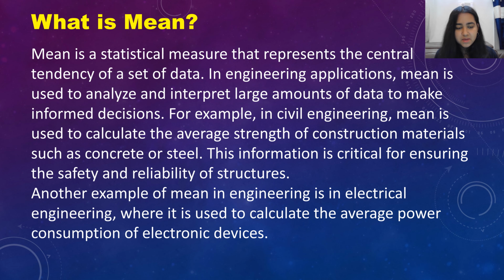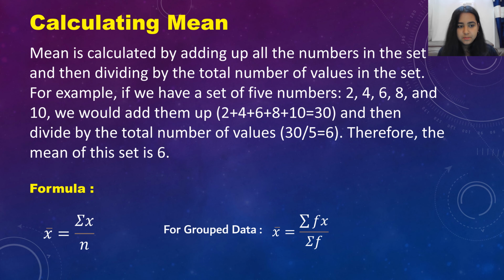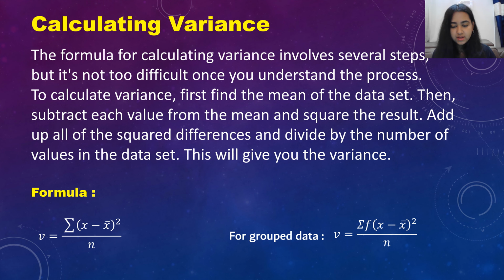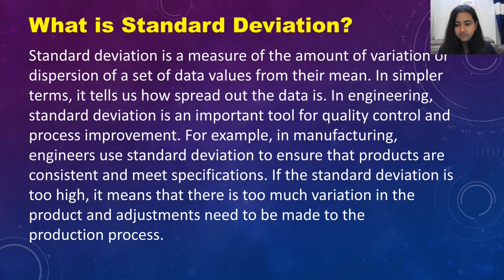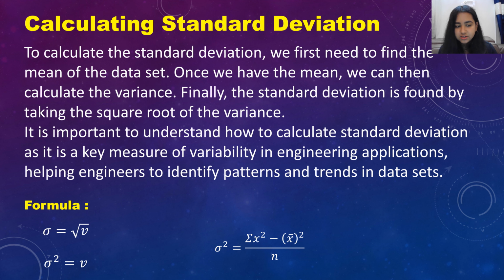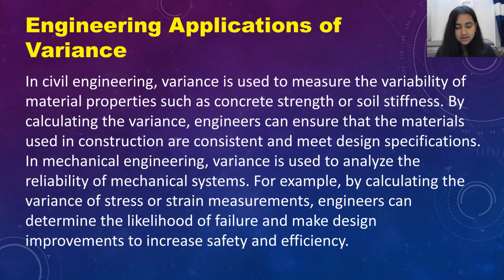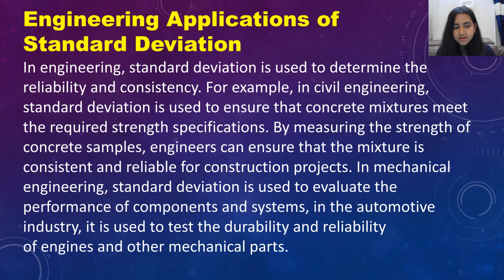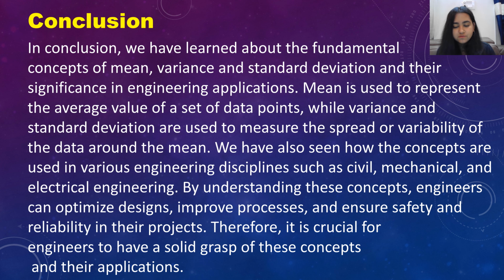Mean, Variance And Standard Deviation